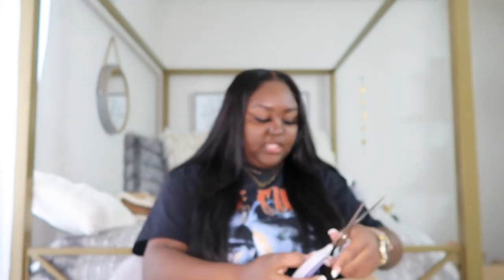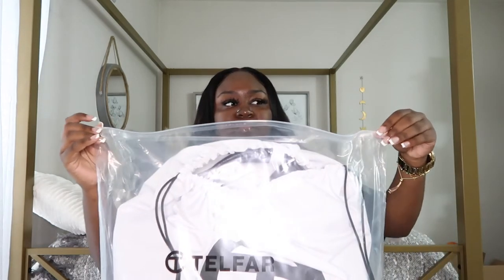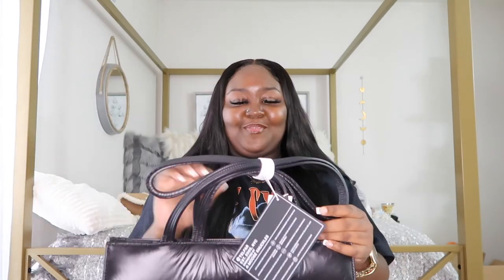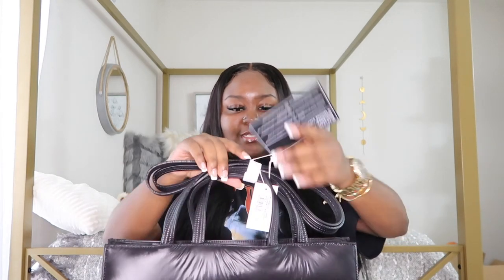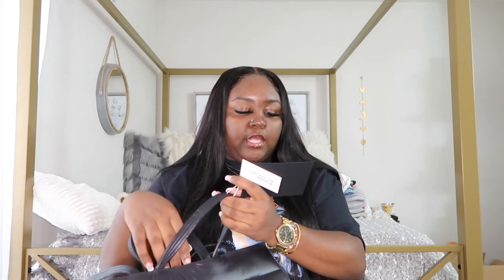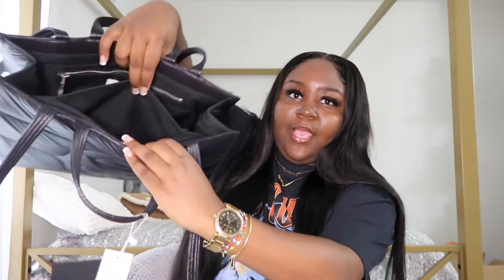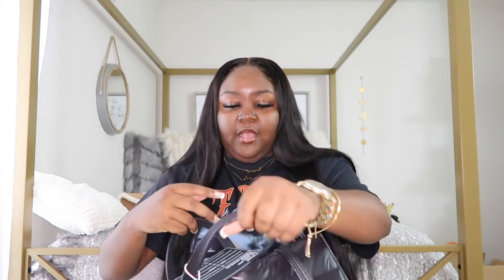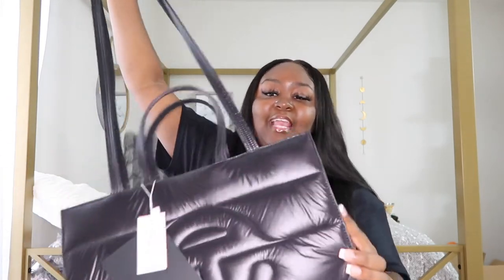TELFAR x MOOSE KNUCKLES MEDIUM PUFFER UNBOXING | The R'rey Diaries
Hey y'all. I'm doing an unboxing of a medium Telfar Puffer bag. This line was made in collaboration with Moose Knuckles. I hope I gave a good look at the bag as well as some tips to help you secure your own Telfeezy! XOXO